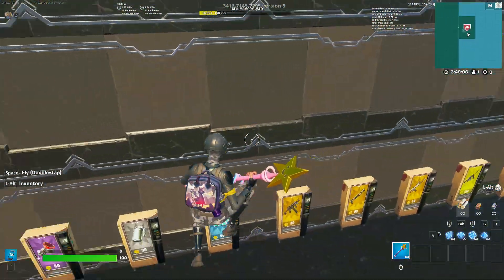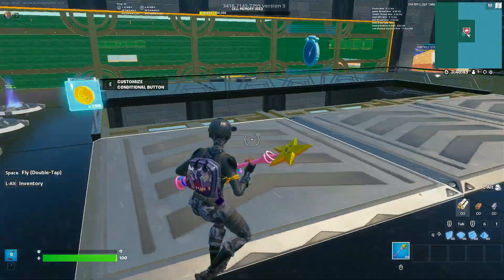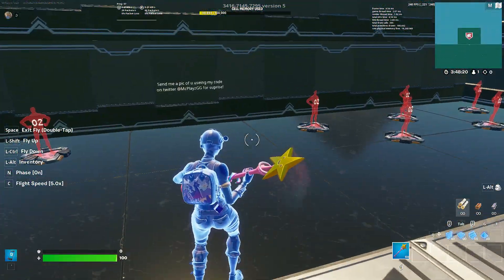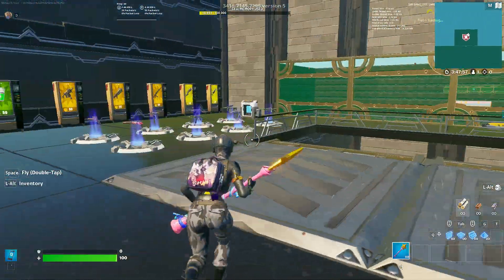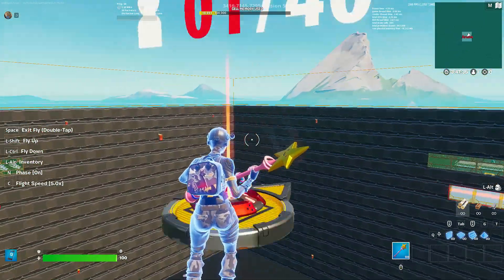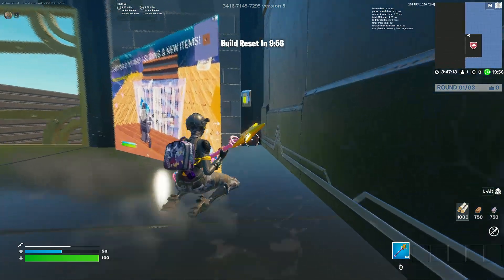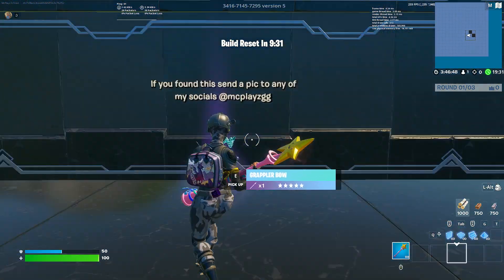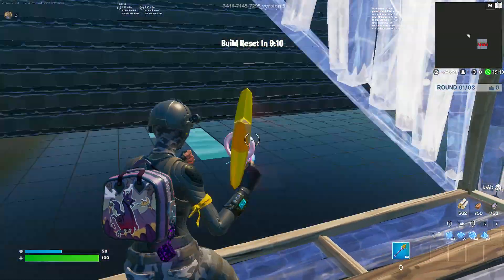40 Player TDM Earn Gold/Upgrades *NEW*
Creator Code: McPlayz

       \/  Top  Fav Maps  \/